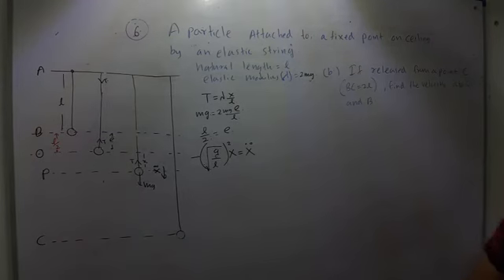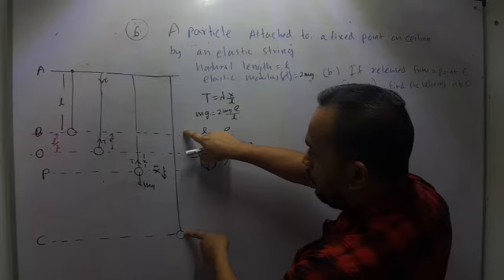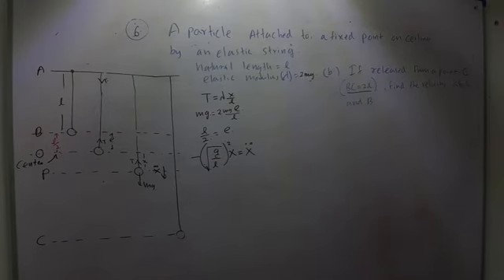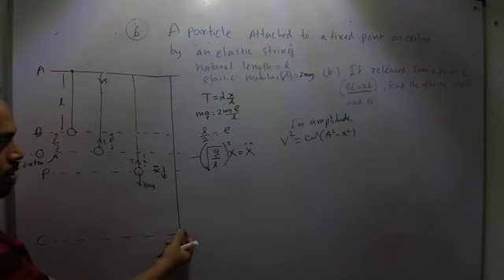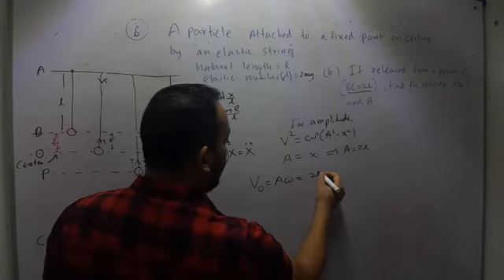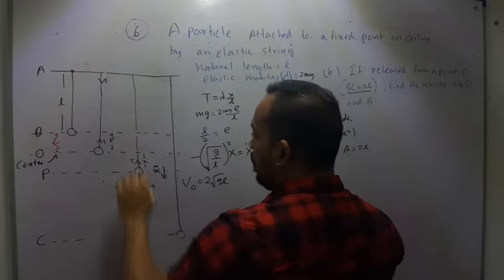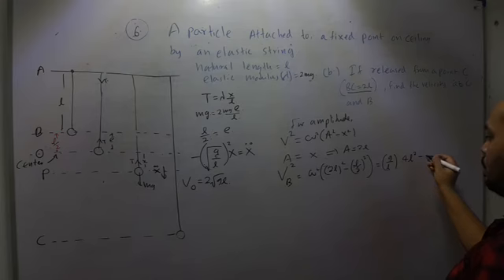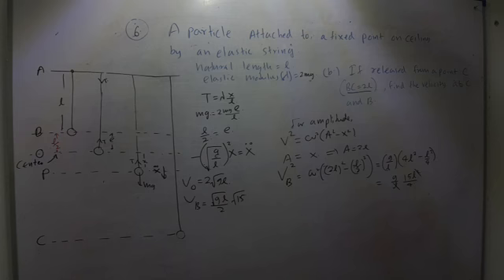Model Example 6b